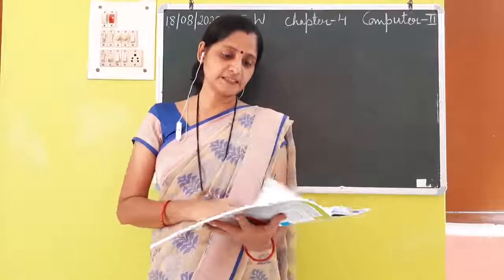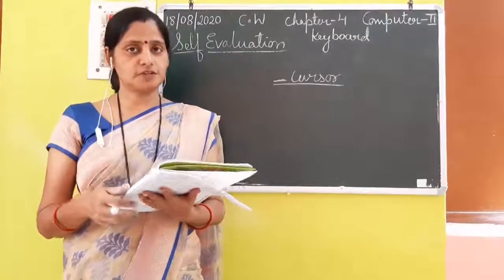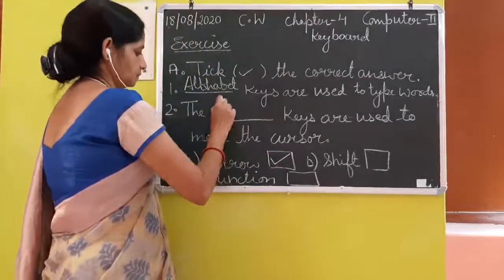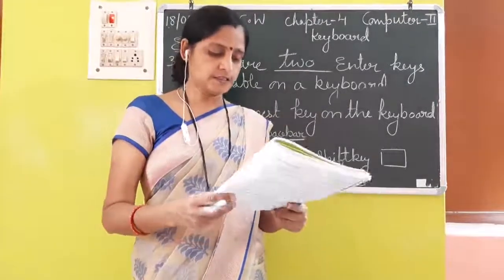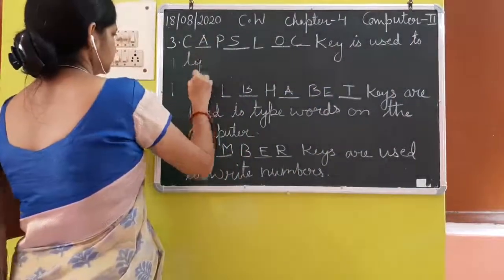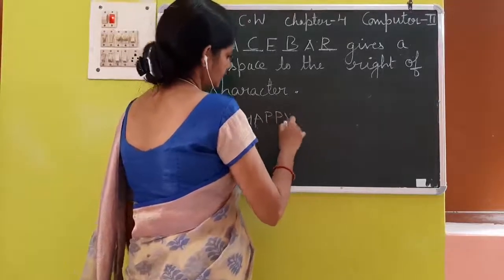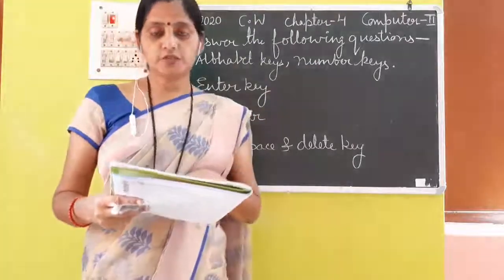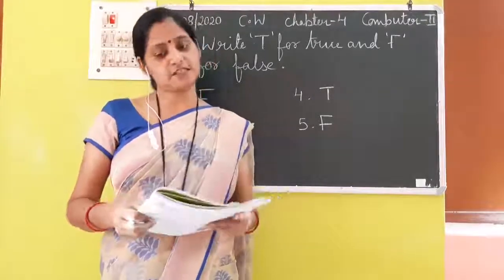Class II Computer 18 08 2020 by Ms Poonam Singh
Class II Computer 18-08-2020 by Ms Poonam Singh Chapter- 4